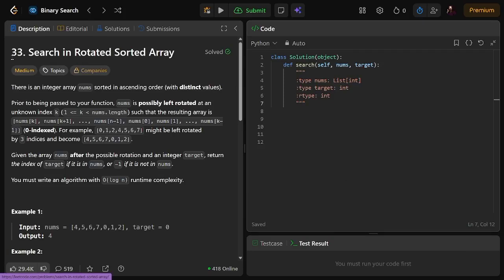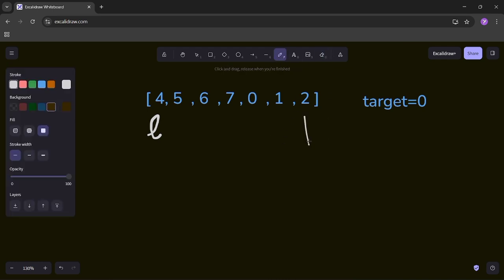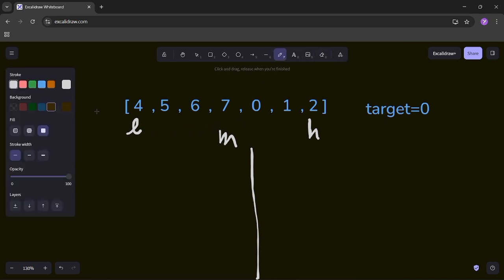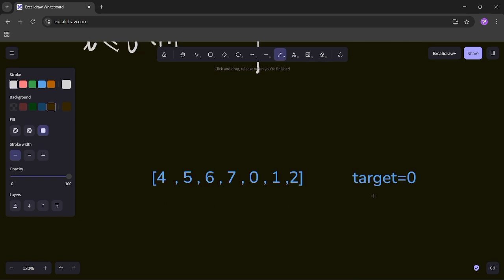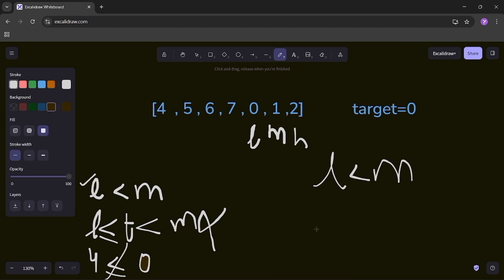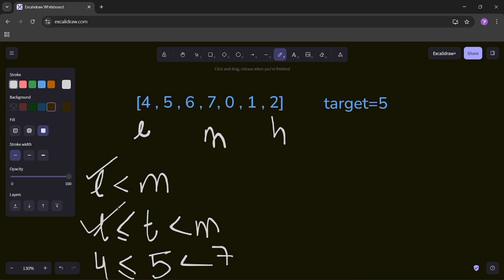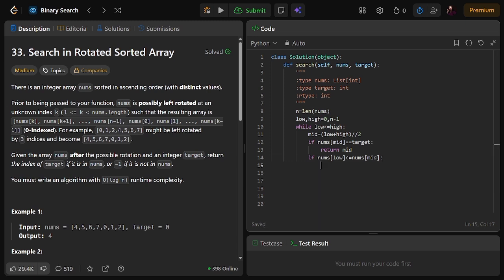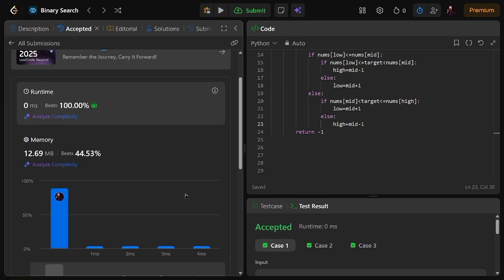Leetcode problems 33 || Search in rotated sorted array || python || detailed explanation